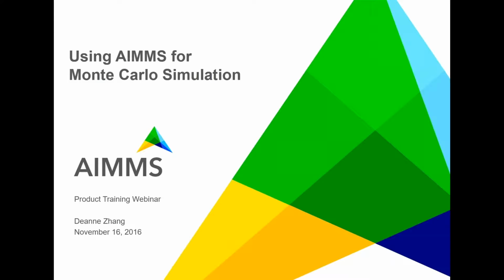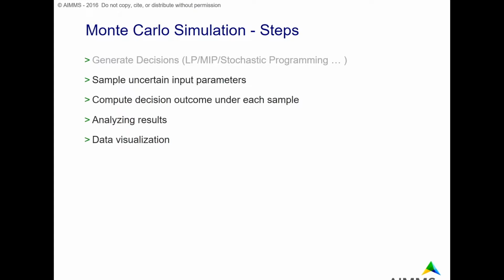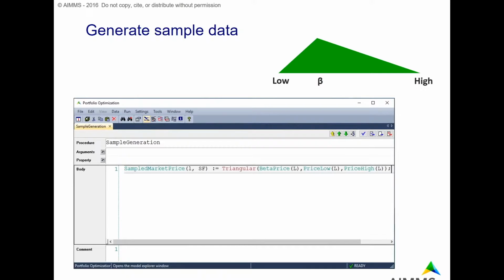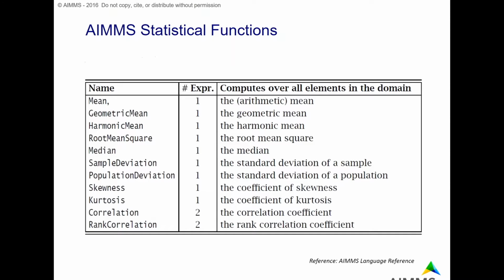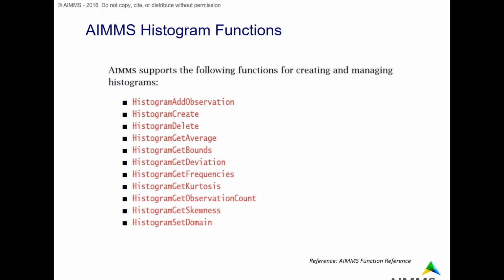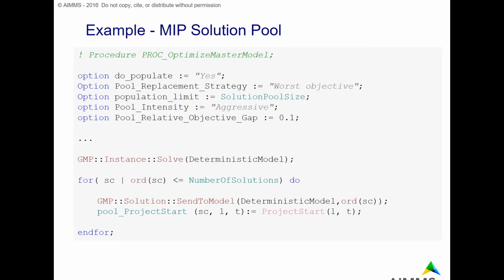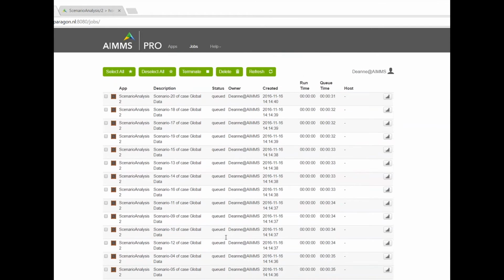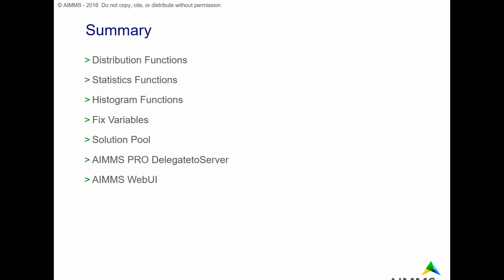Using AIMMS for Monte Carlo Simulation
In this webinar, we illustrate how you can implement Monte Carlo simulation in AIMMS. We cover the necessary components of AIMMS, including distribution functions, histogram functions and looping procedures. We also build an interface in the WebUI and deploy the project in AIMMS PRO, which uses parallel sessions to fully take advantage of cluster computing.